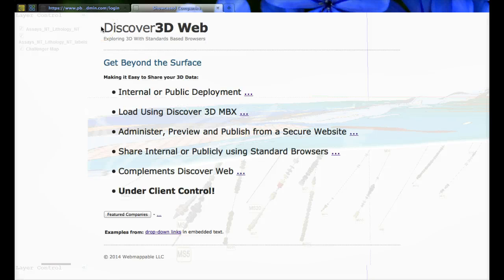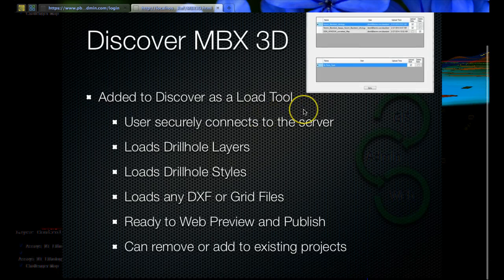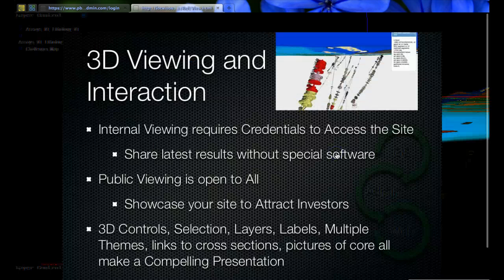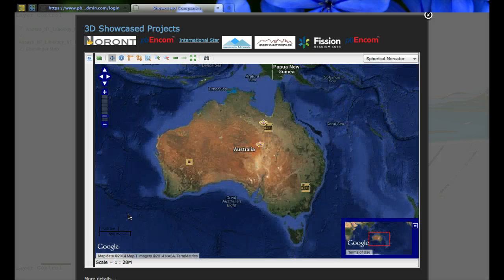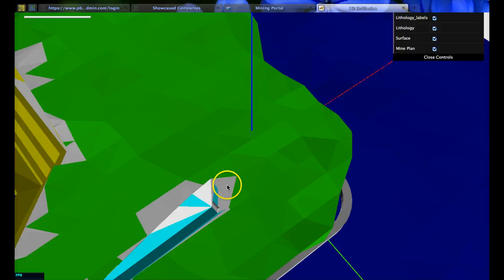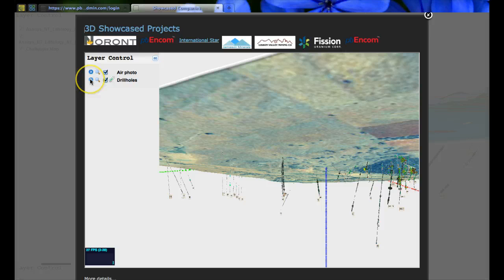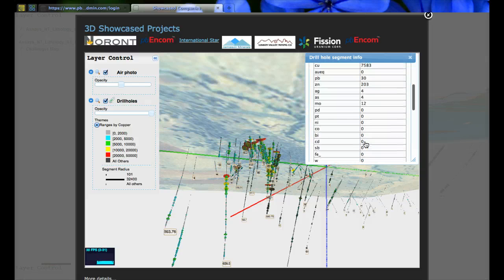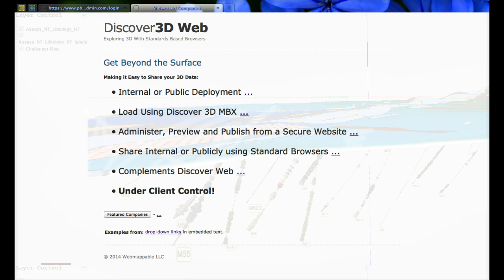Discover Web 3D add-on for MapInfo/Discover/Discover 3D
Discover Web 3D (DW3D) provides a powerful way to view Discover drillhole projects using any modern browser that supports HTML5 and WebGL.  With Discover Web 3D users create a drillhole project in Discover, connect to their cloud based account, upload the 3D data quickly and easily, and then publish the data for either internal or external viewing.